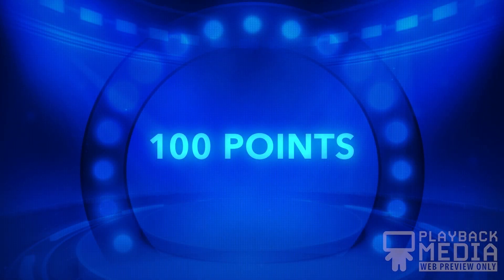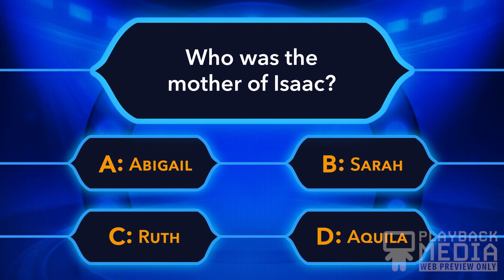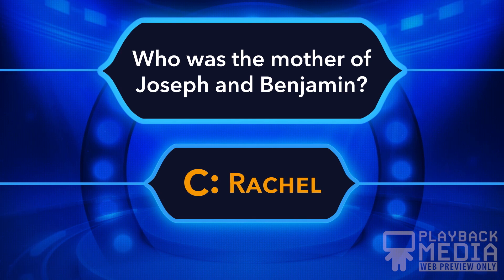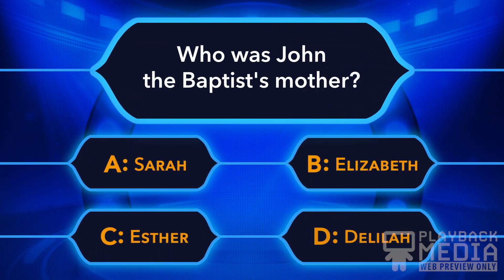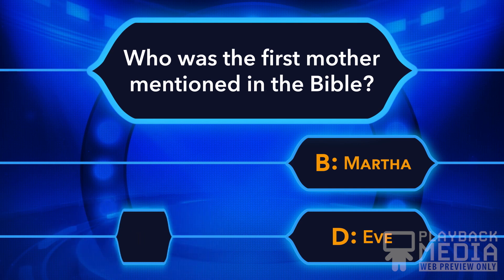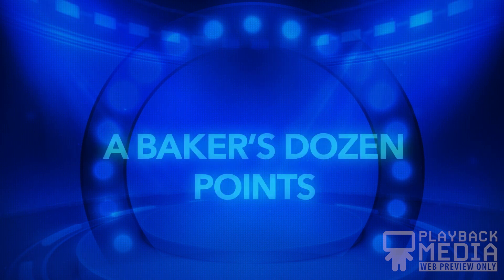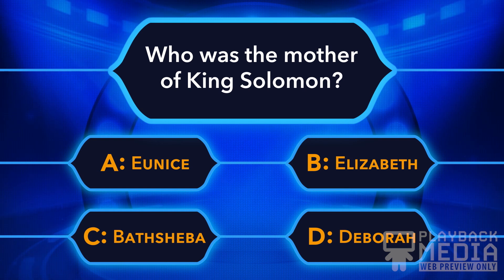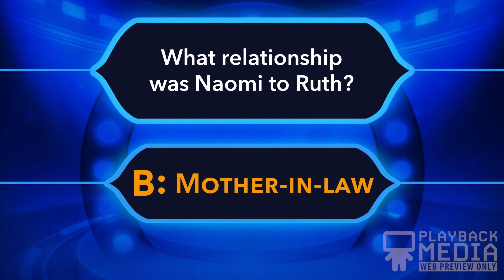Bible Moms Trivia Game For Kids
Looking for Children's Ministry Curriculum With Videos? Check out all of these series that includes the option to add on game videos to go with your Children's Ministry Curriculum